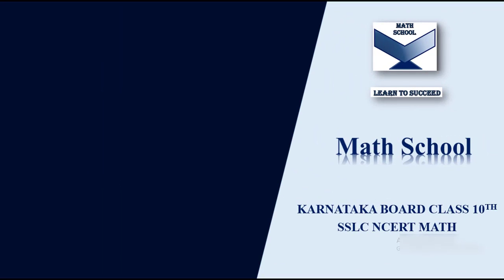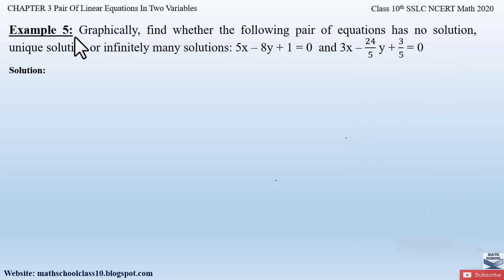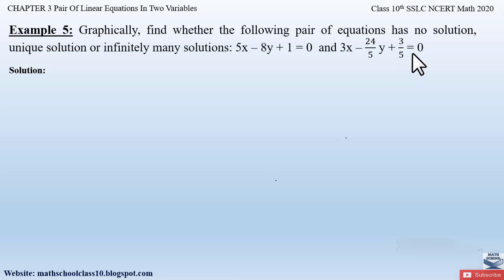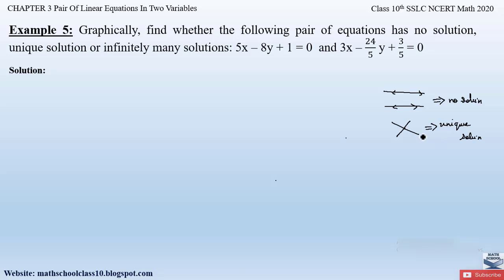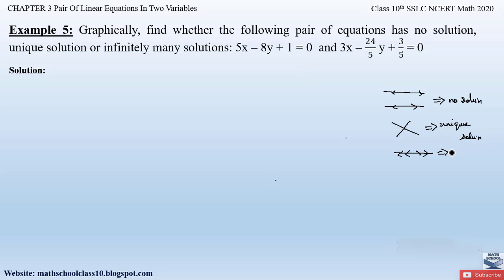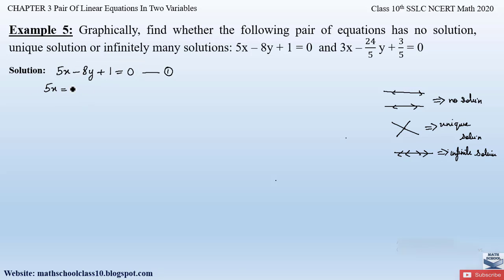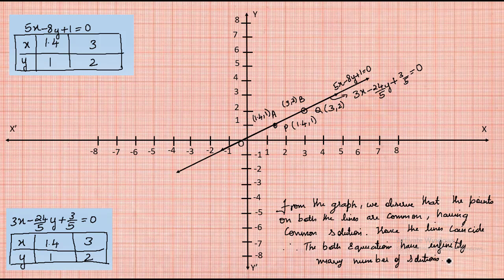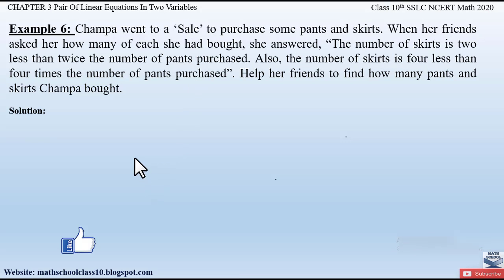Pair of Linear equations in Two variables | class 10 Chapter 3 Example 5| Karnataka Board NCERT Math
In this video I will be covering Chapter 3 Pair of Linear equations in Two variables, Example 5. Hope you will take advantage of this video to understand and learn the Problems easily.

Chapter 3 Pair of Linear equations in Two variables -Example 5.